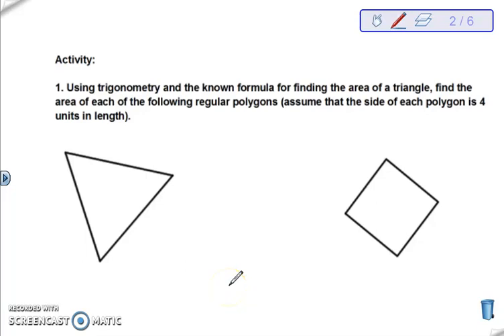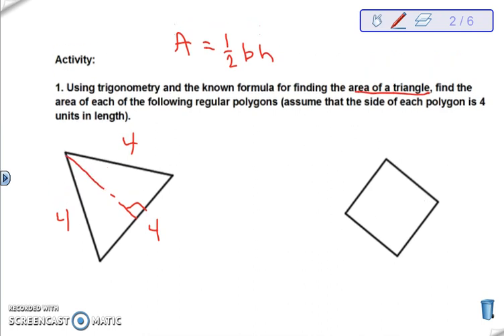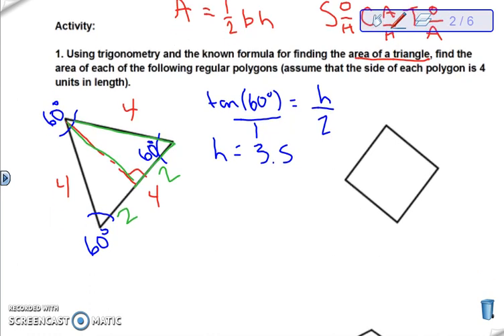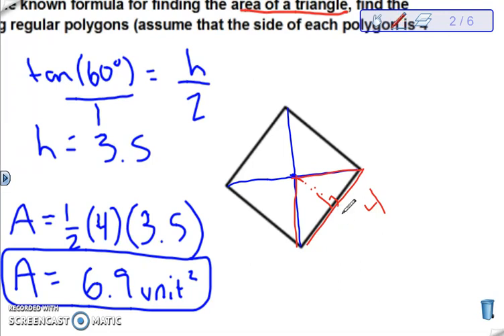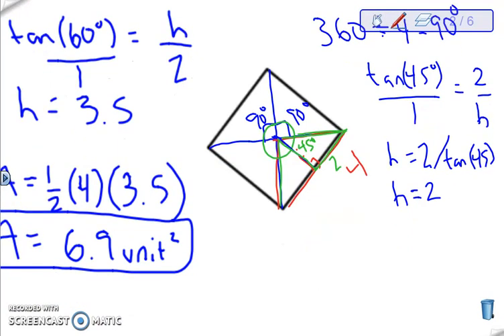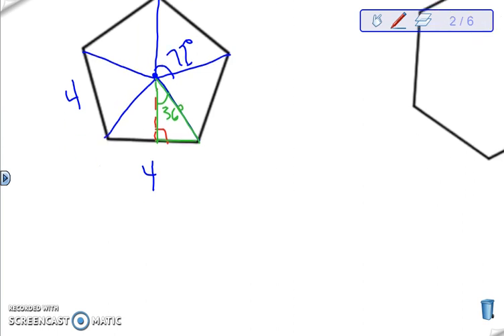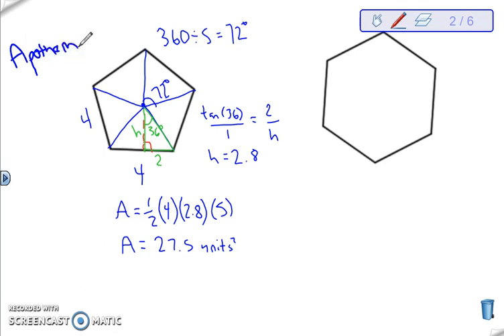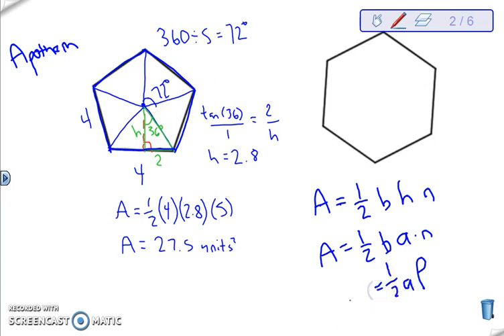Area of Regular Polygons